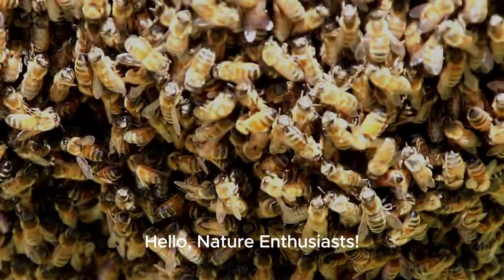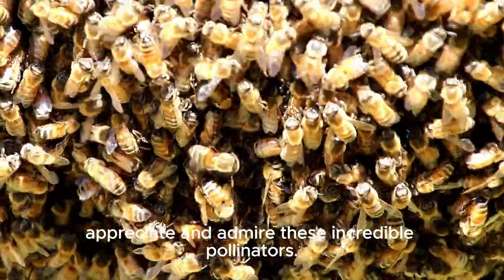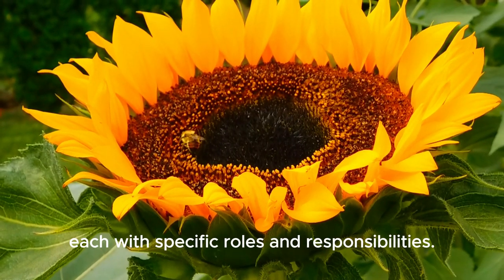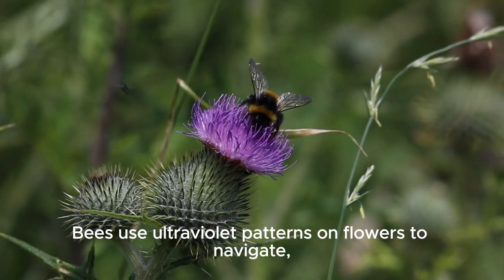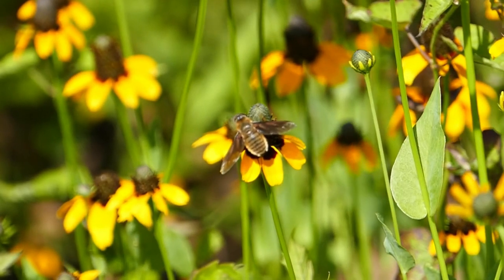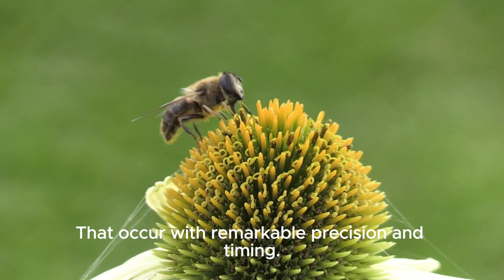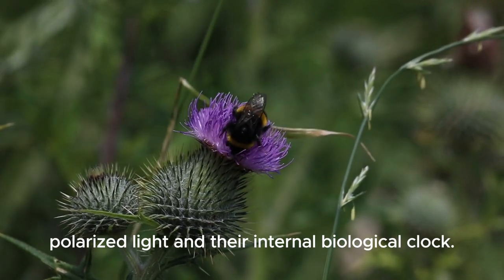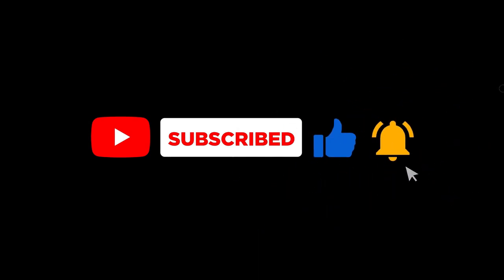Honeybees | Animal Facts Series | Episode 25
Dive into the enchanting world of honey bees with our latest video! From their intricate hive dynamics to their vital role in pollination, these buzzing wonders have more to offer than meets the eye. Join us on a journey of discovery as we unveil 10 fascinating facts that will make you appreciate and admire these incredible pollinators. 🍯🌸